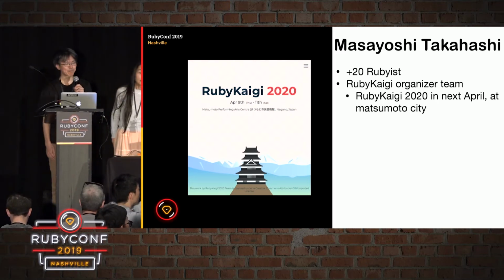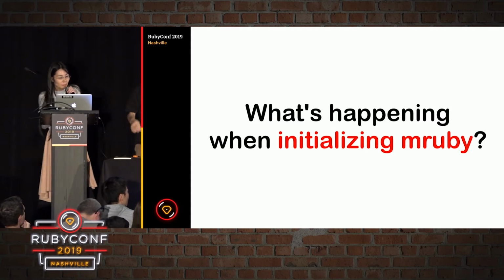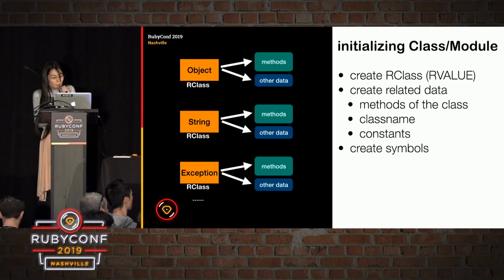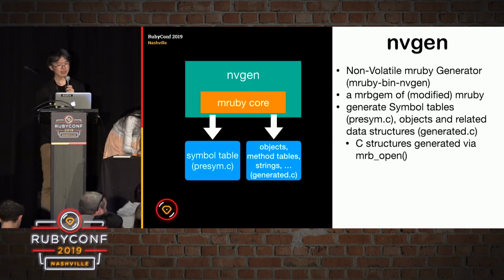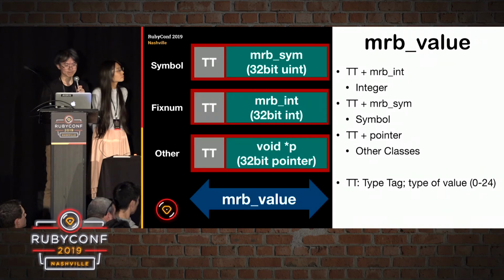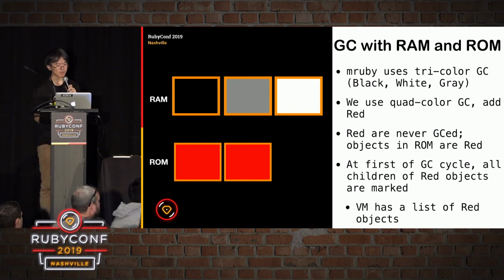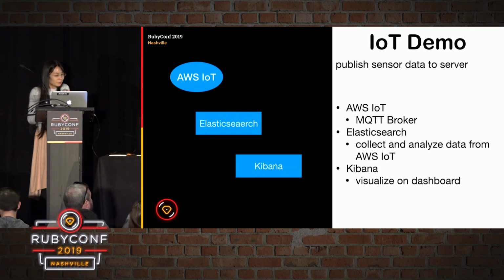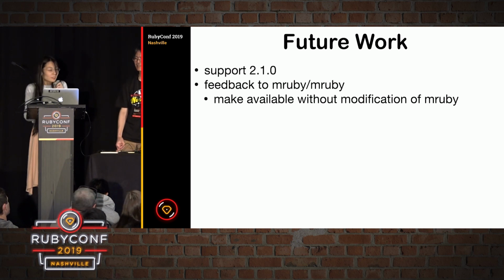RubyConf 2019 - What's happening when initializing mruby? by Yurie Yamane and Masayoshi Takahashi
Like MRI, mruby initializes all classes before execution. This has a negative impact on Ruby's initialization speed and memory. This increase in memory usage is particularly fatal for mruby. We have created a new mrbgem to solve this issue. The key idea is pre-execution; we actually run mruby and do initialization, generate the structures in the form of C source code, and recompile it. In this session, we will look at the initial behavior of the mruby through an introduction to our tools.